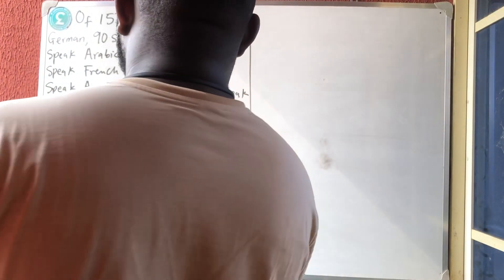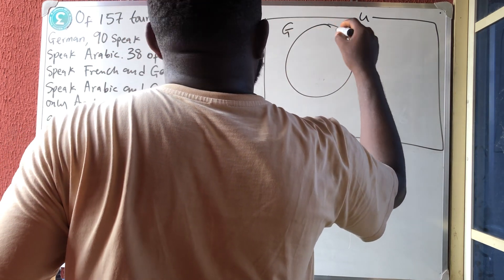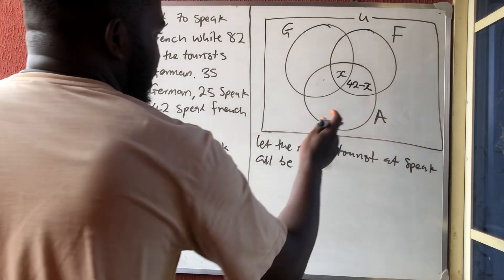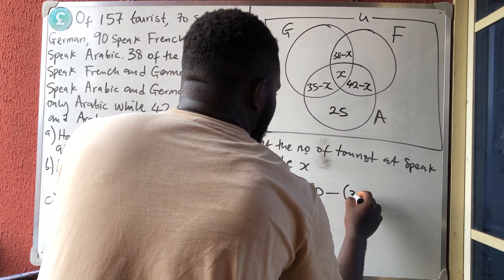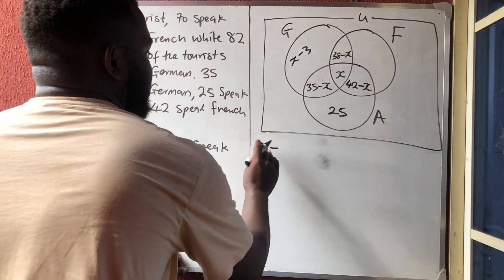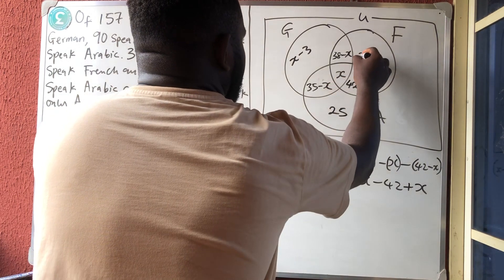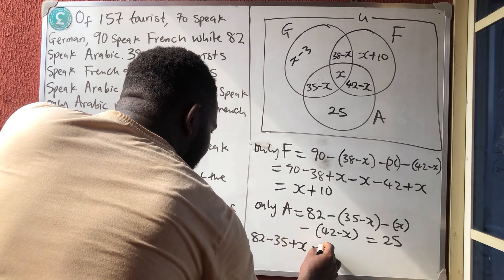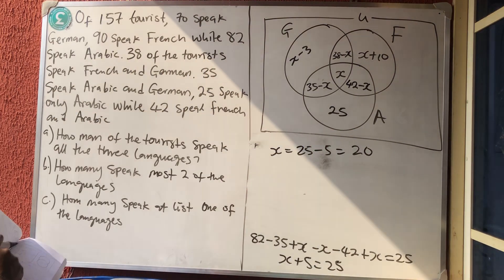Set Venn diagram Of three components well explained | learn the concept of set Venn Diagram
Types of set
- Empty set
- Singleton set
- Finite and infinite set
- Countable and uncountable set

Set Operations
- Symmetric of Set
- Complement of Set
- Difference between Sets
- De Morgan's laws or theorem